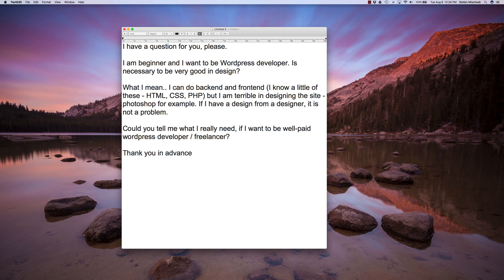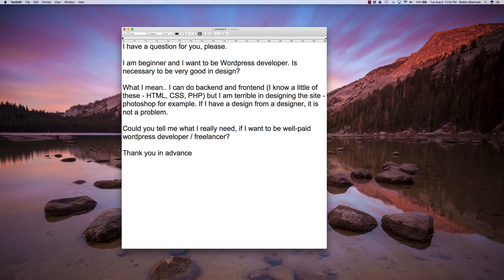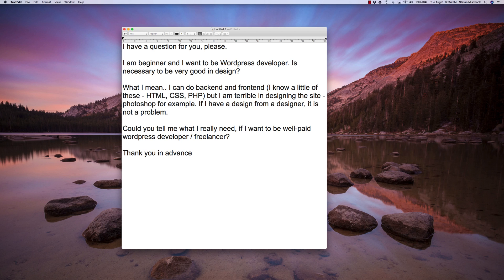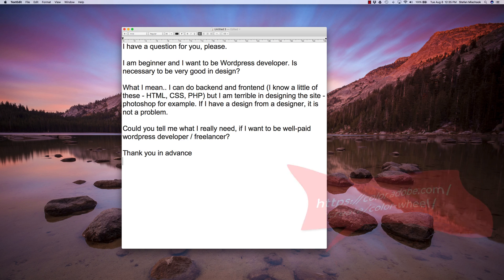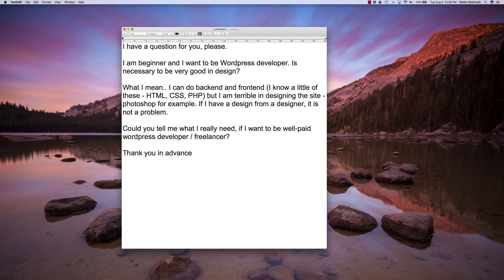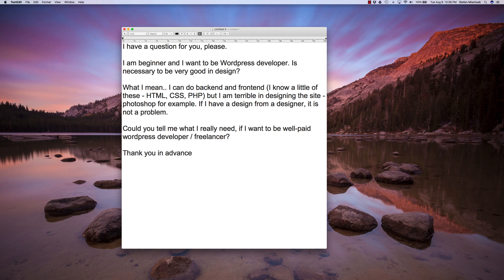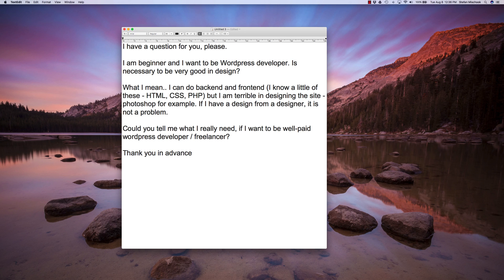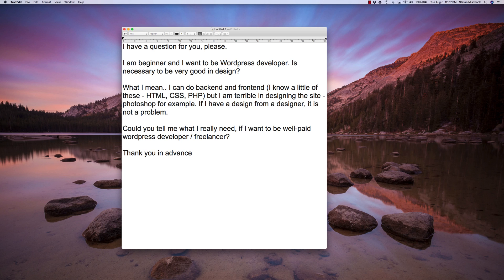Do WordPress Developers Need Great Design Skills?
Do WordPress Developers Need Great Design Skills: no

Thanks!

Stef